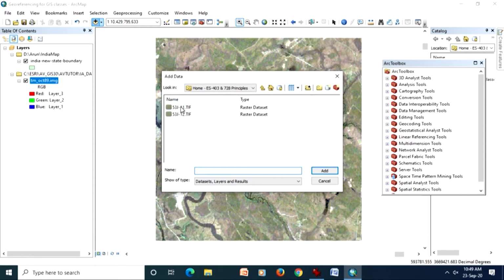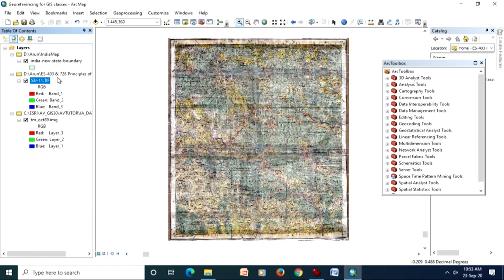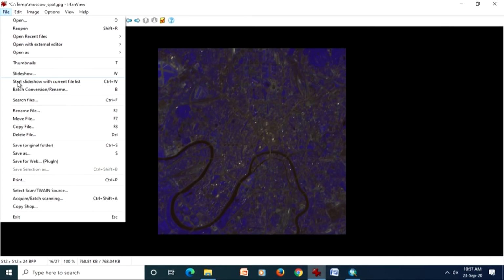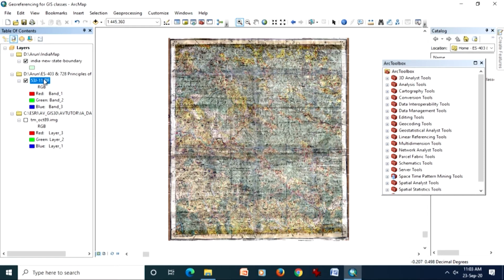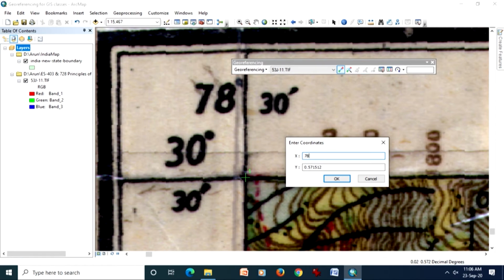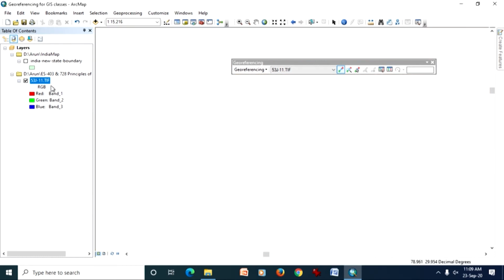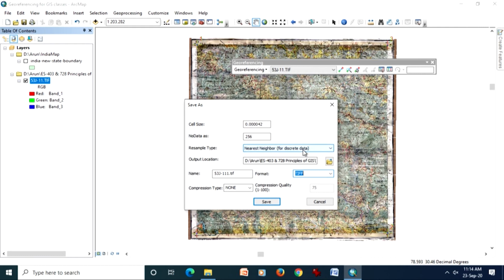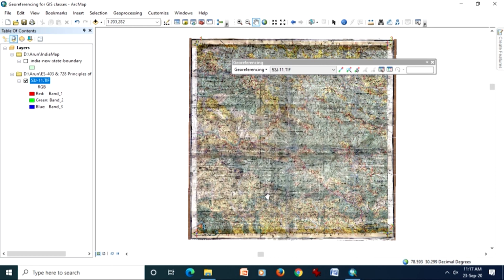Lecture 15 : Demonstration through GIS software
In this lecture, we are demonstrating through GIS software